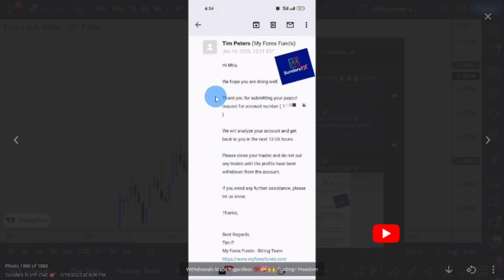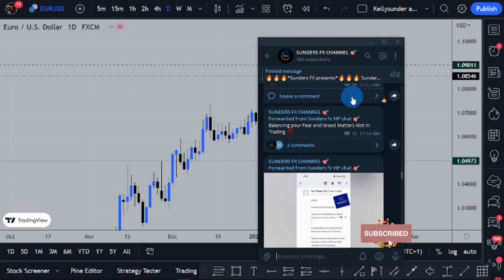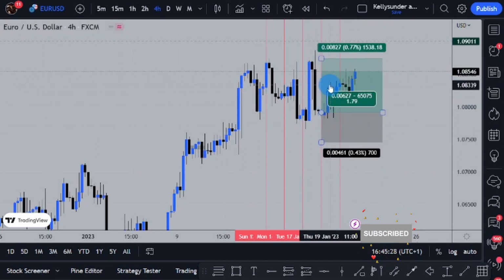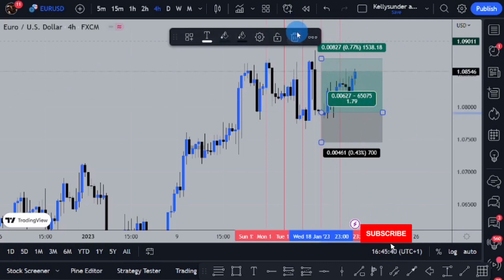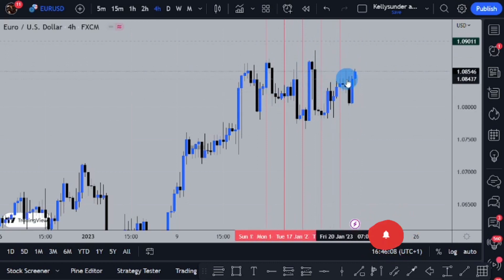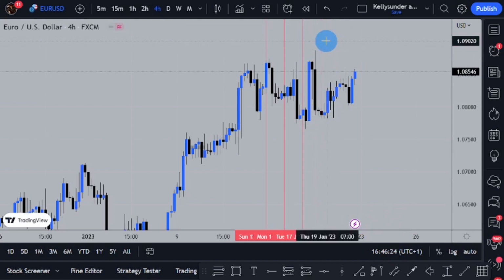EURUSD Weekly Backtesting (Why you Will Win Always ) Forex Trading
Watch till End to understand Better 🥂

🎯 Useful Links 🎯